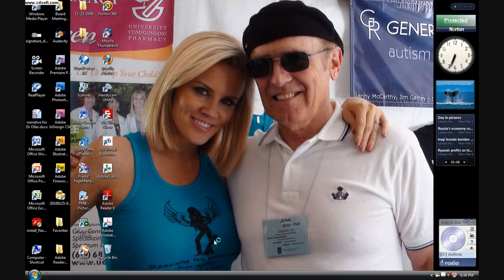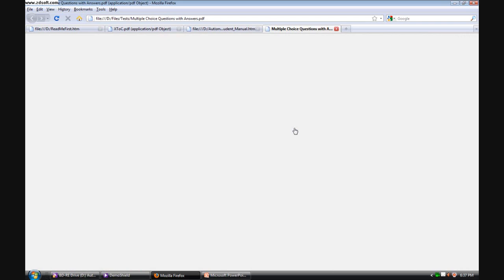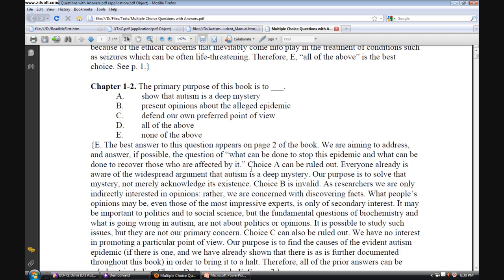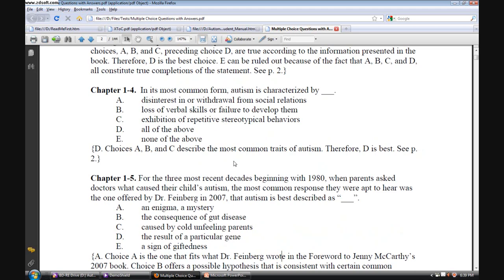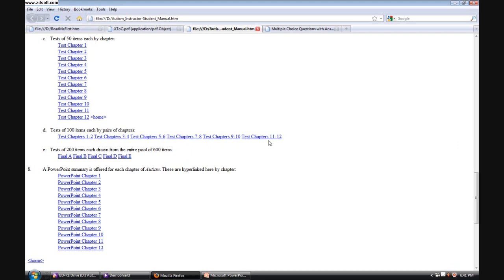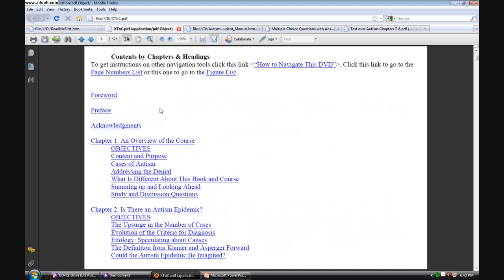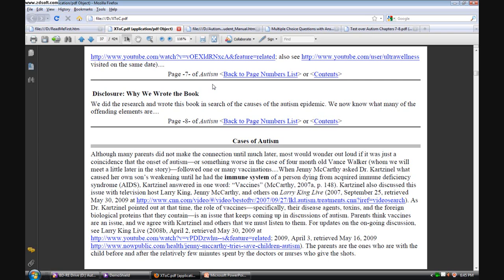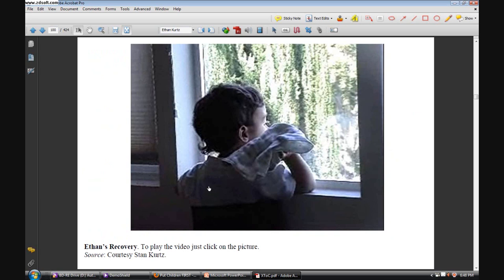Autism DVD Tutorial.wmv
This video introduces material on the DVD-ROM that accompanies the book, Autism: The Diagnosis, Treatment, and Etiology of the Undeniable Epidemic. It explains the 600 Multiple Choice Test items, the expanded table of contents (XToC), hyperlinks embedded there, PowerPoint summaries of chapters and more. The materials on the DVD include a complete Glossary of Terms, a searchable Reference list, and many resources that expand the classroom to the internet and the whole world.